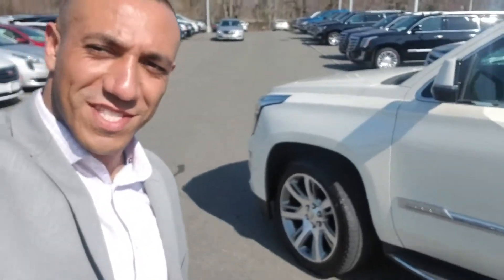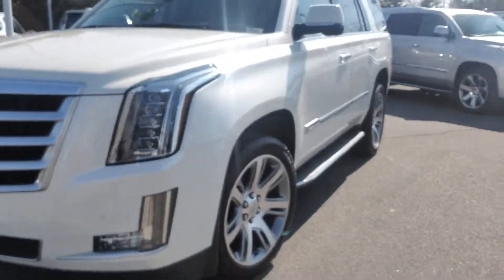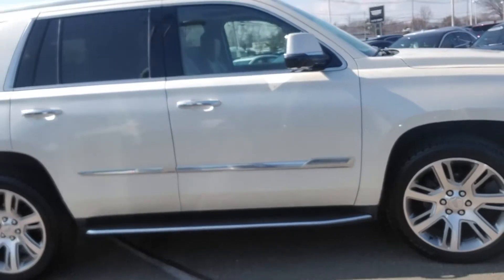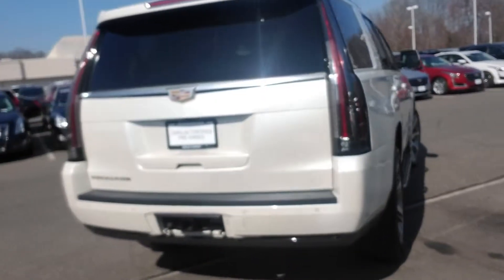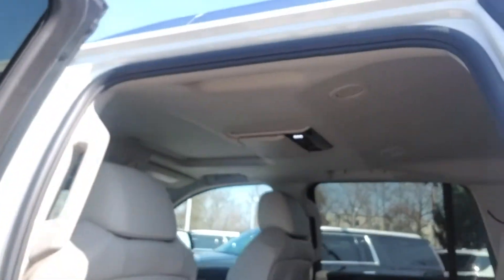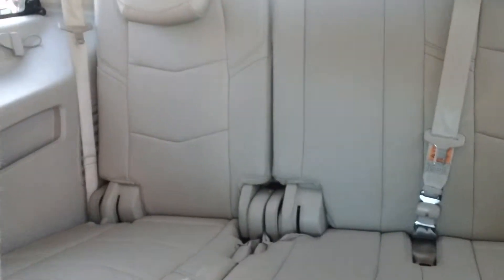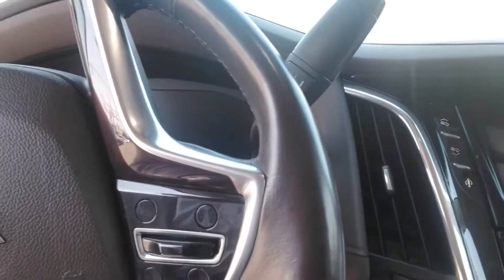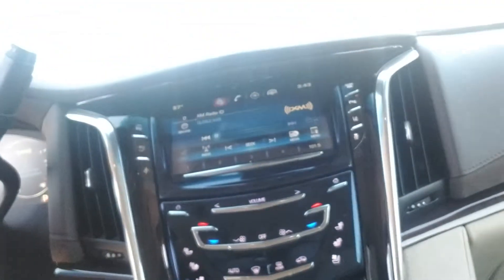U7376 2015 White Escalade